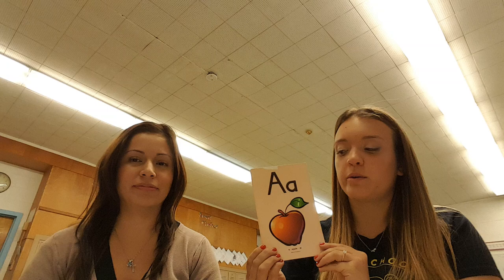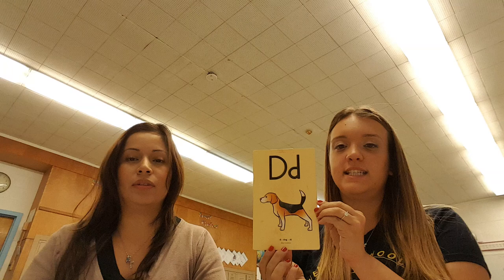Fundations Letter Sound Drill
This is the Fundations Letter Sound Drill. With each card we say the letter name, the keyword, and the sound. It is important to  practice each and every night to assist in foundational reading skills.